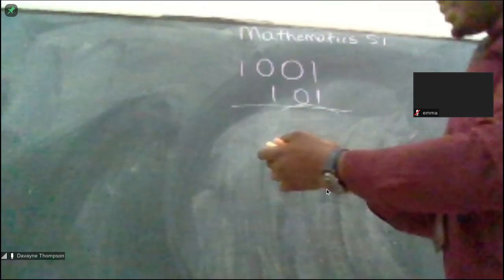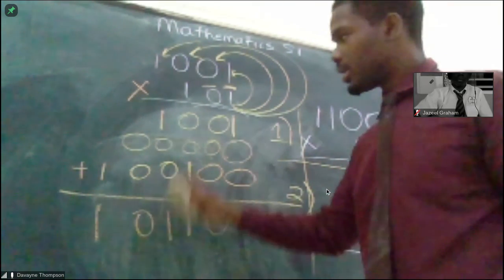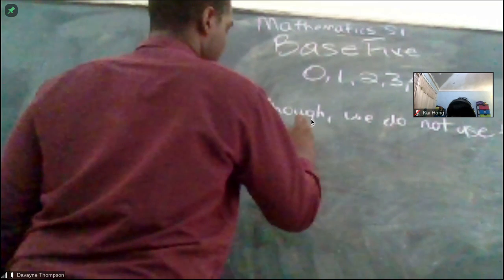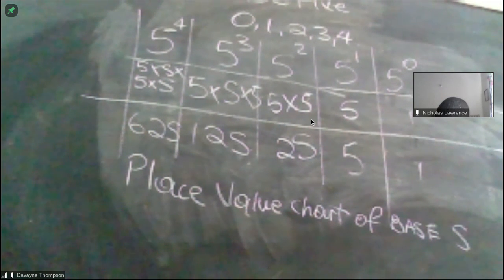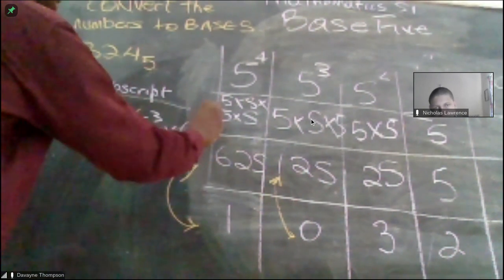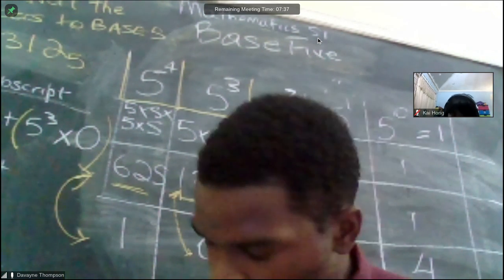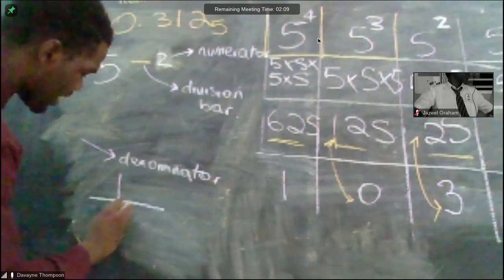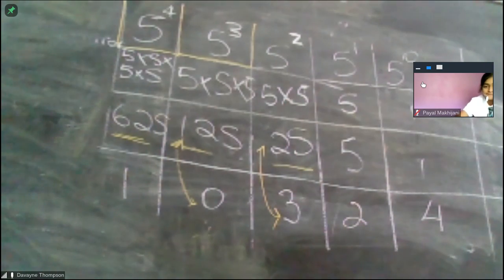Mathematics S1 Multiplying Binary Numbers + Base Five 23.04.21